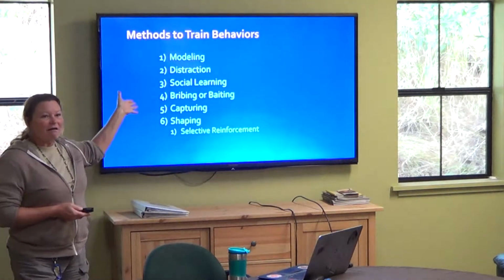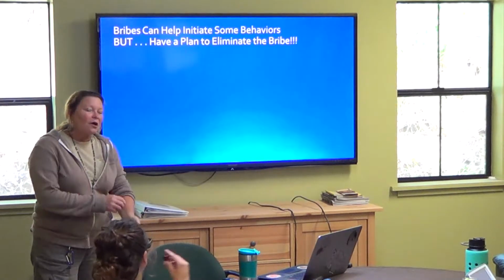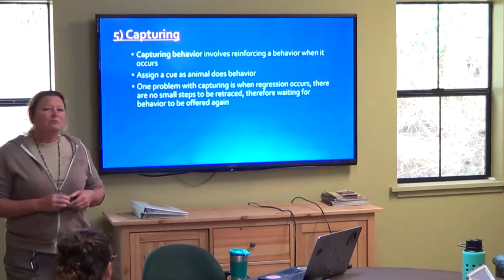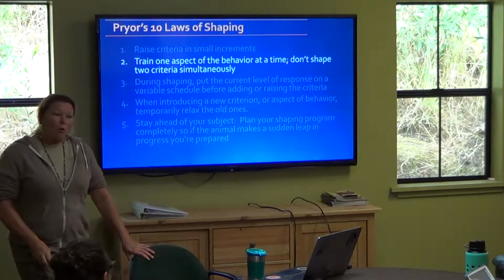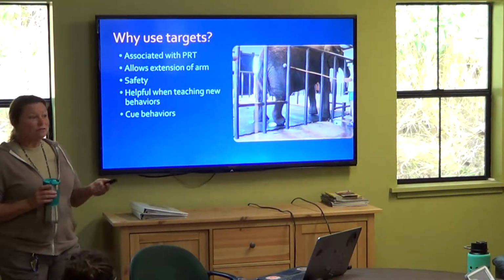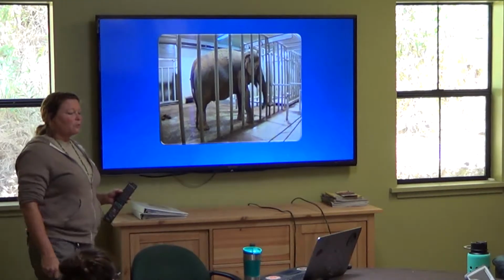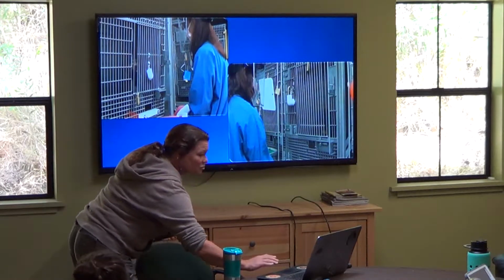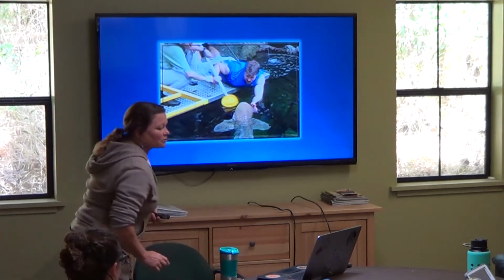MW Methods to Train New Behaviors